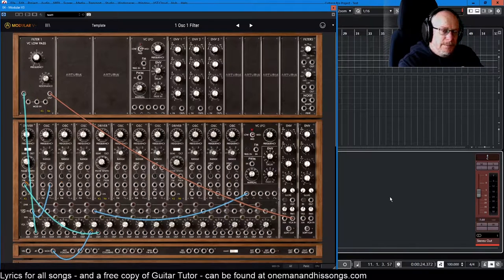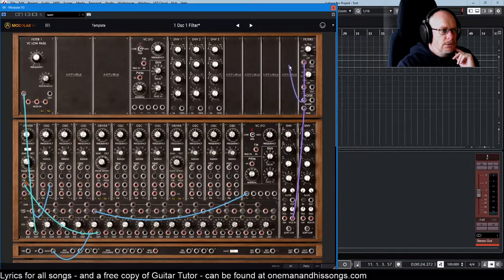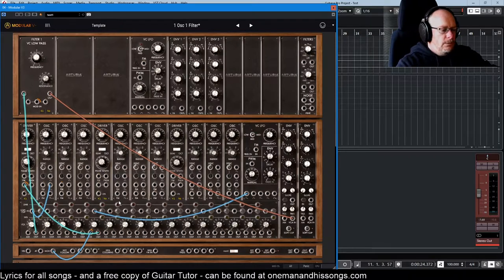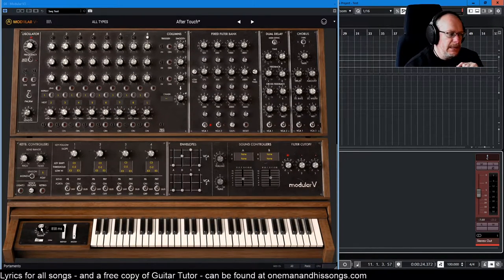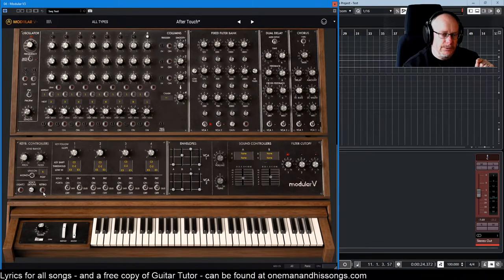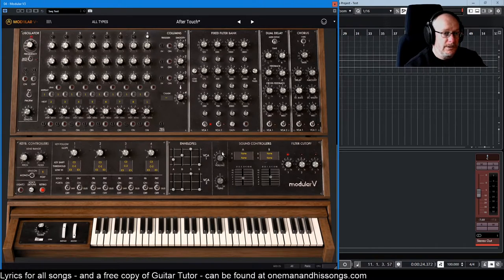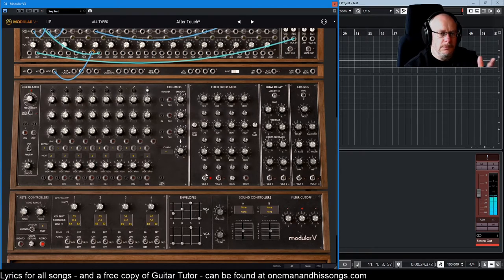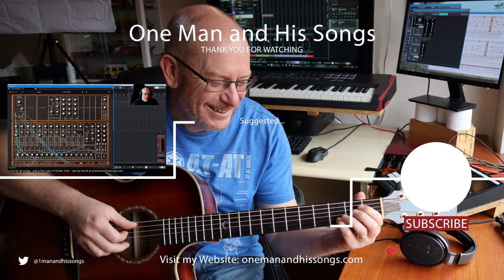Arturia Modular-V Walkthrough Ep.06 - Module Wrap-Up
The Moog Modular was an absolute monster of a synthesizer, and Arturia's emulation of it is a joy to behold. It's a great introduction to Modular synthesis - the idea of building a synth from blocks of components - since it's so easy to make amazing sounds!

In this episode we have a whistle-stop tour of the components I haven't already covered, including the Glide feature, the Filter Bank, Noise Generators, X-Y Controllers, and more.

About me:

My name is Anthony Chisnall. I'm a musician and a songwriter. I've created this channel - One Man and His Songs - in order to share with you everything I learn as I strive to improve my songwriting skills. Watch my songs evolve each week - the rhythms, the melodies, the lyrics, the production... everything I need to learn in order to produce professional-sounding music of which I can be proud!

I want to build a community of music-lovers with whom I can share my experiences, and from whom I can gain valuable feedback as I pursue my dream of learning to write great songs. I really hope you'll join me on my journey!